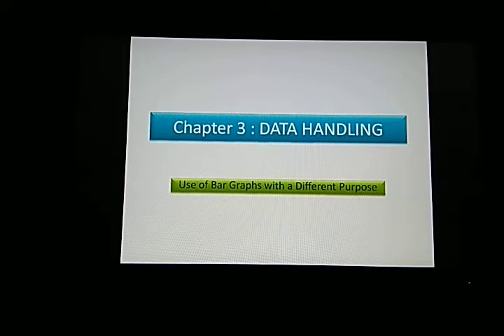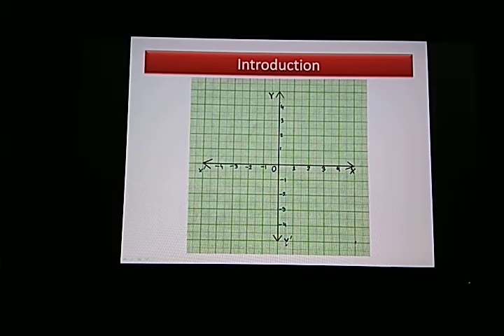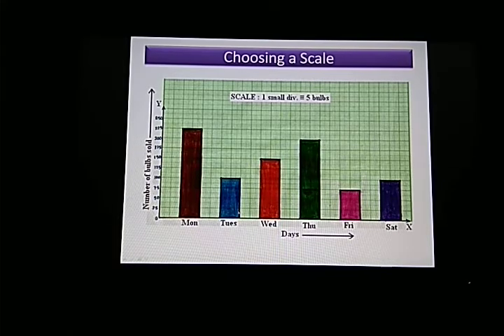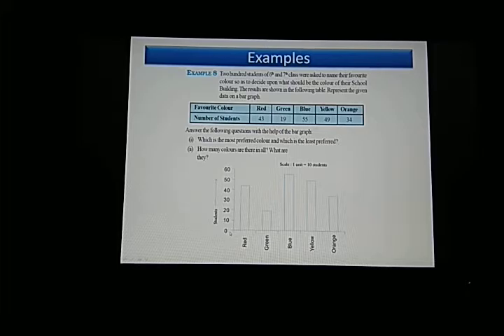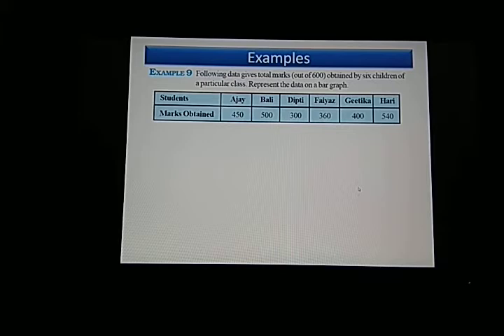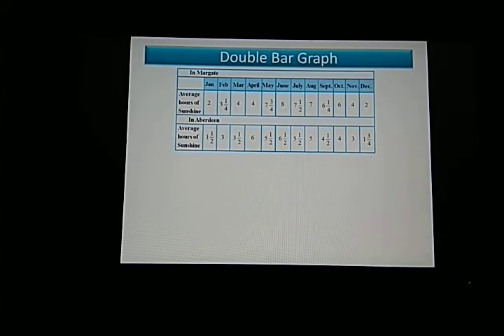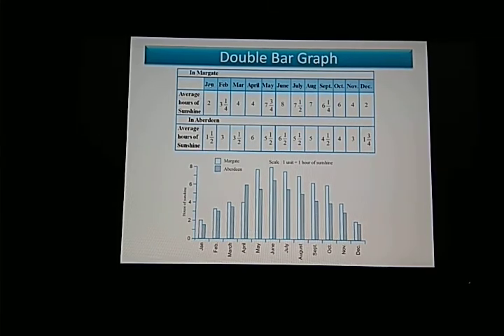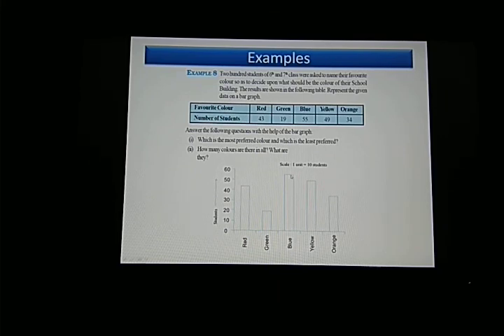Drawing Bar Graphs for Different Purposes | Class VII (Mathematics)